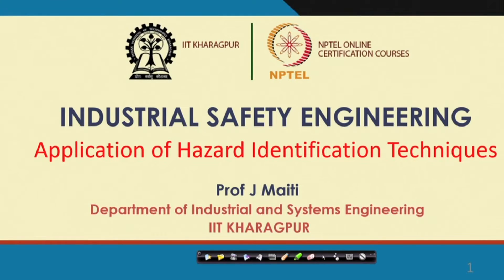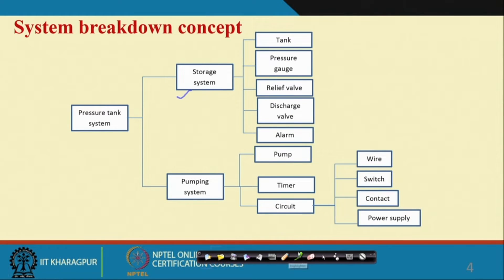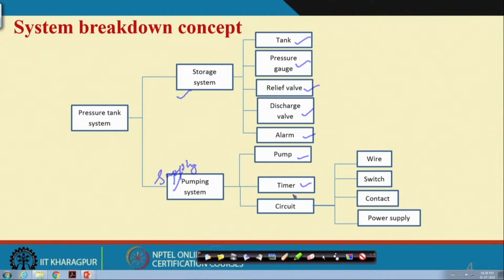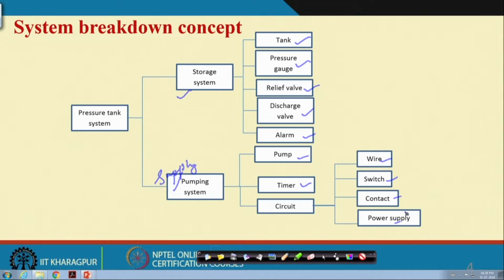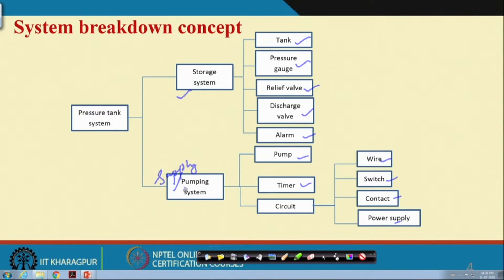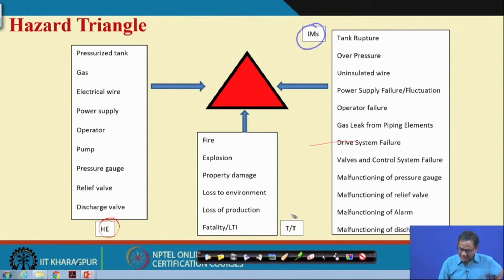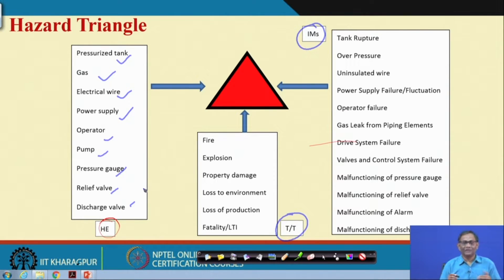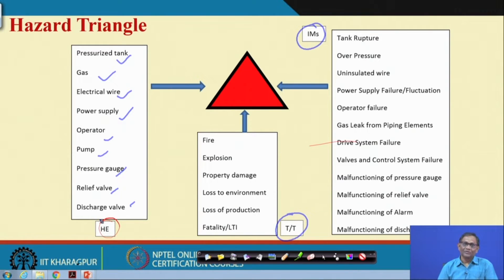Lecture 11: Application of Hazard Identification Techniques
Subject - Management
Course - Industrial Safety Engineering